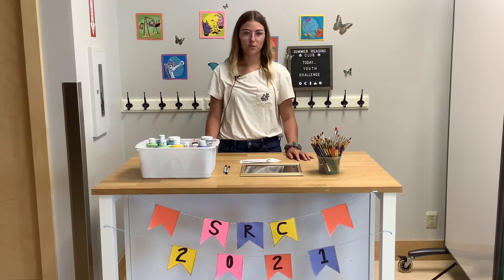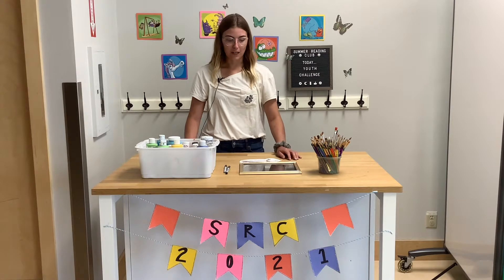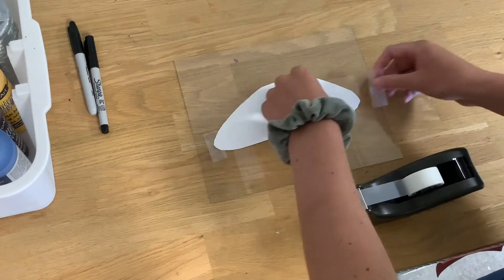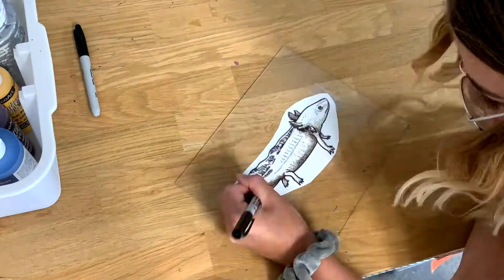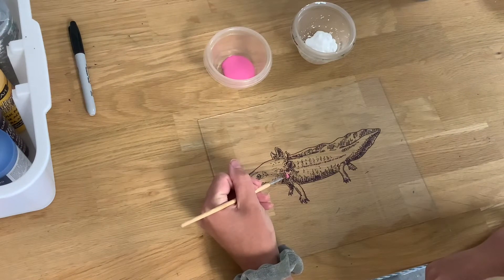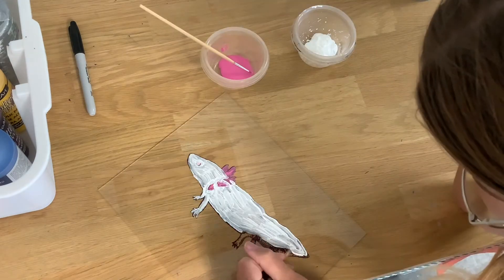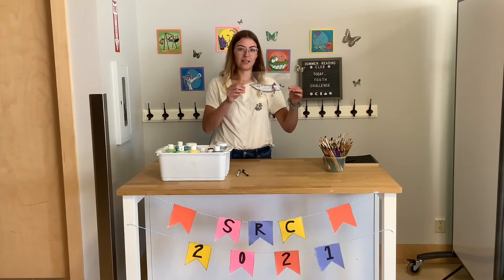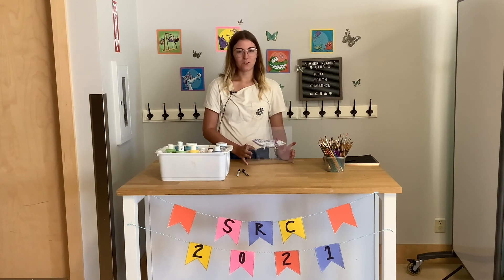SRC Week #4 Youth Challenge - Framed Glass Painting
SRC Week #4  Youth Challenge - Framed Glass Painting.  Hang out with Kate at Craft Corner and make your own Framed Glass Painting!  You will need a picture frame, acrylic paint, brushes, sharpie, a picture to trace, and tape.